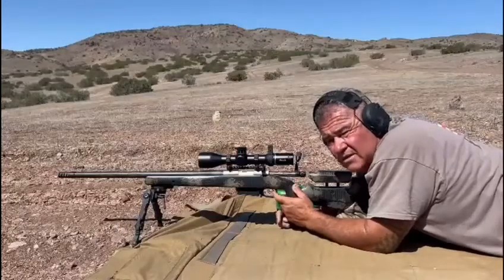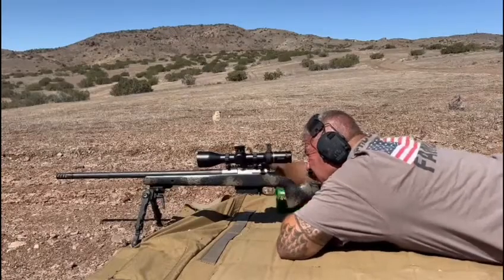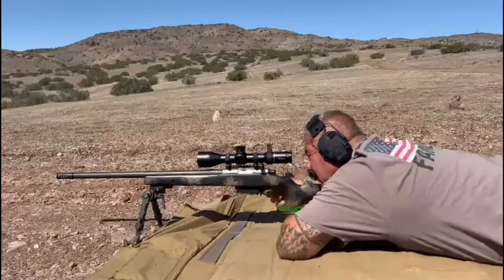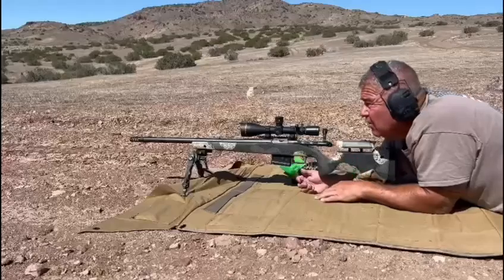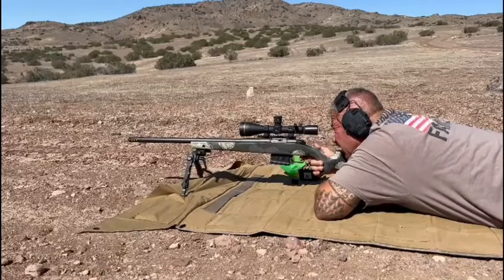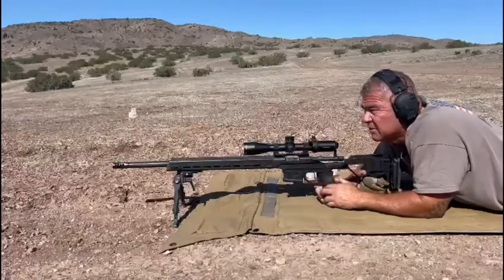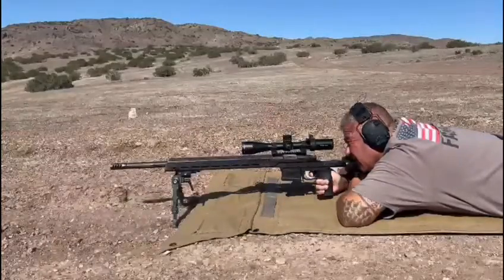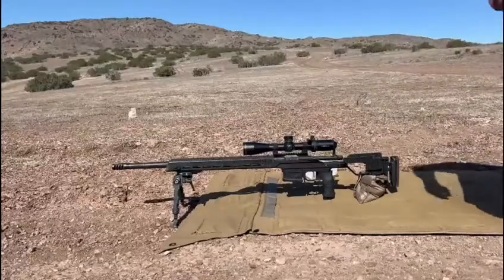Verifying dope shooting steel